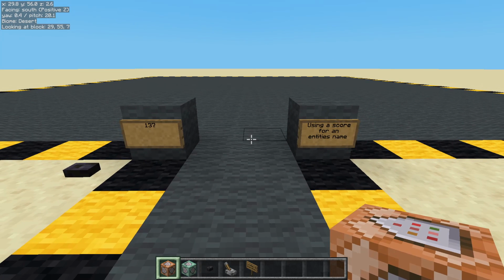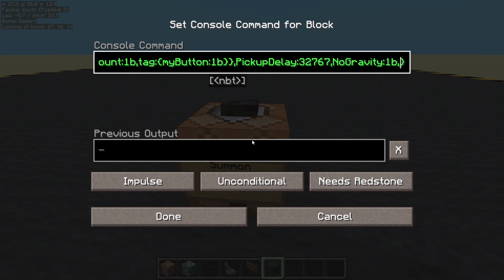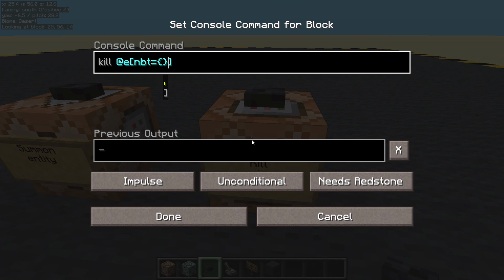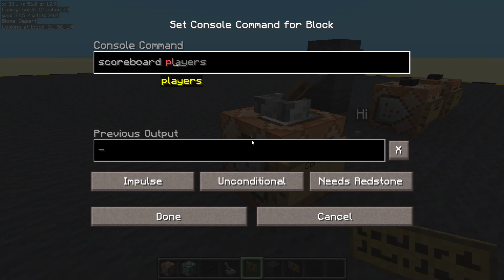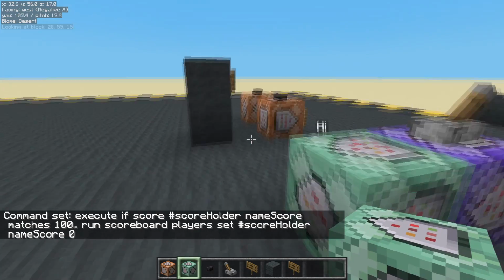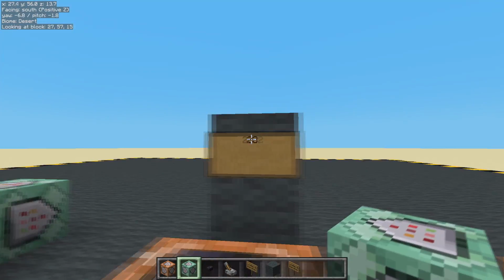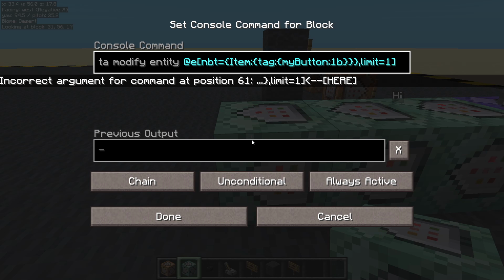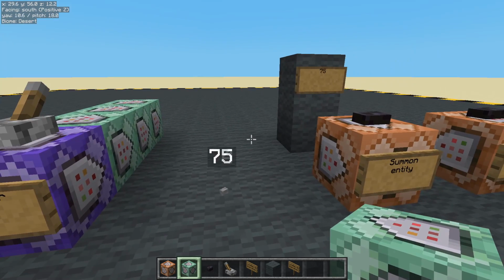137: Using a score for an entities name. [Minecraft Map Making]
Ep137: Display a scoreboard value as an entities name and on a sign.

Commands used: YouTube formatting may make some of these wrong. :)

 Create the entity:
  IUN: summon item -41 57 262 {Item:{id:"minecraft:stone_button",Count:1b,tag:{myButton:1b}},PickupDelay:32767,NoGravity:1b,Age:-32768,CustomNameVisible:1b,CustomName:'{"text":"Hi"}'}
 Kill the entity:
  IUN: kill @e[type=item,sort=nearest,limit=1,nbt={Item:{tag:{myButton:1b}}}]

 Controller:
RUA: scoreboard players add scoreHolder clock 1
CUA: execute if score scoreHolder clock matches 101.. run scoreboard players set scoreHolder clock 0
CUA: data merge block -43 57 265 {Text1:'{"score":{"name":"scoreHolder","objective":"clock"}}'}
  CUA: data modify entity @e[nbt={Item:{tag:{myButton:1b}}},limit=1] CustomName set from block -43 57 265 Text1